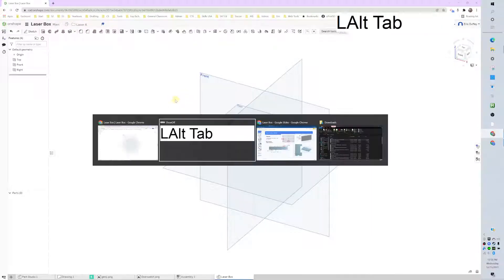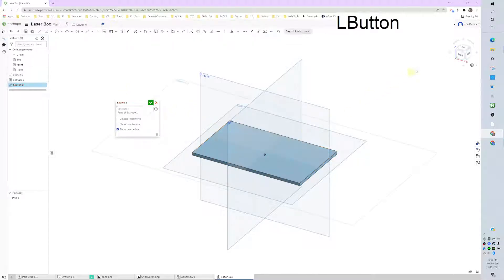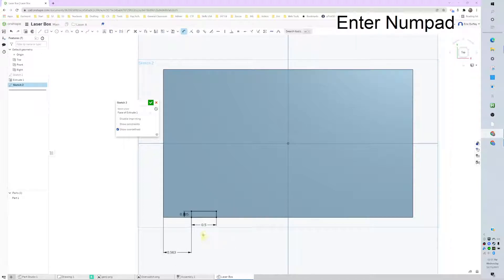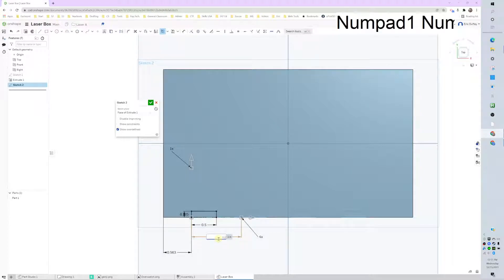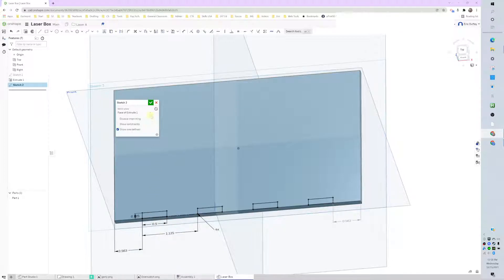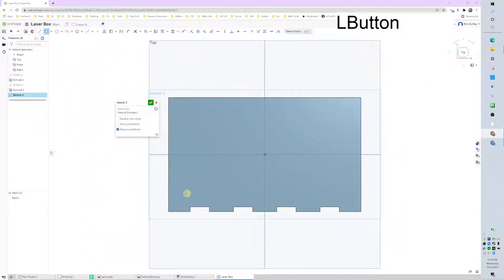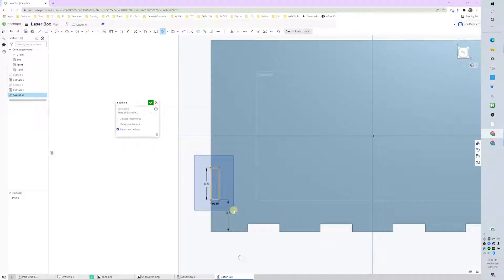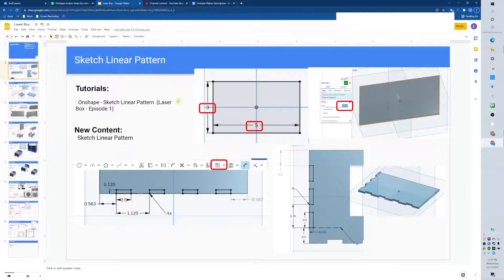Onshape Sketch Linear Pattern Laser Box Episode 1